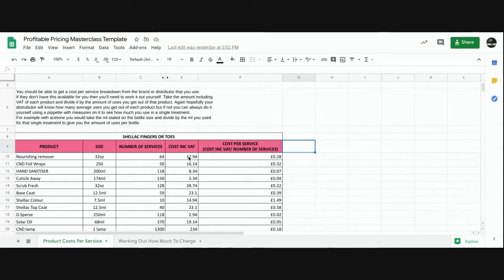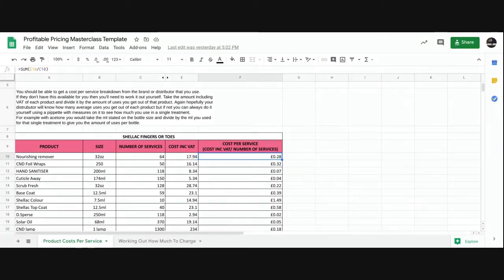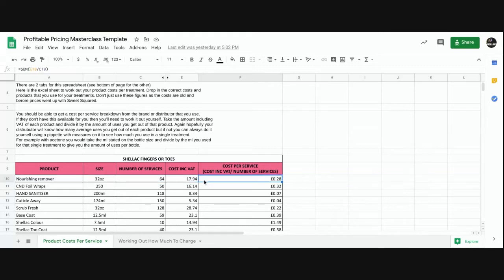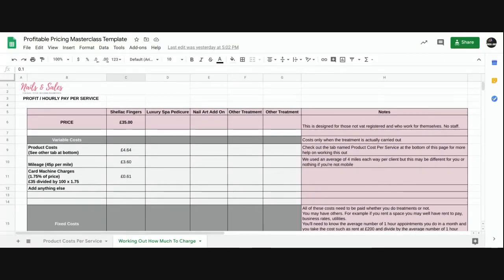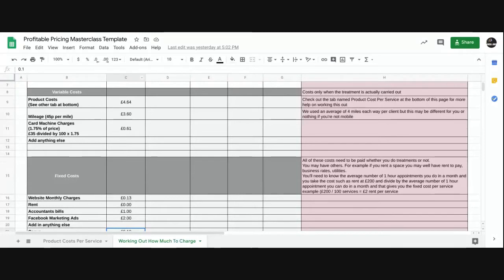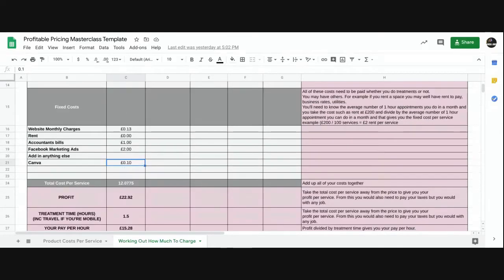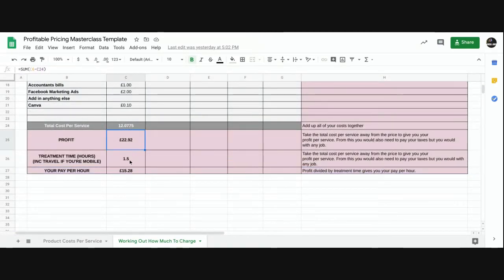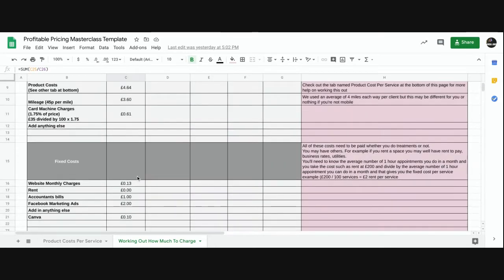Profitable Pricing Masterclass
Come join me, Jo Tompkins, The Nails & Sales Coach in the FREE Profitable Pricing Masterclass.

We will be covering:
- How to correctly price your services for profitability
- How to work out what you're paying yourself for each treatment
- How to adjust your pricing based on location, experience and how you offer your services
- How to increase your prices with confidence if you need to

After you've watched the live please click the link below to be sent an email with an excel template for you to use to work out your own costs, profitability and hourly rate.